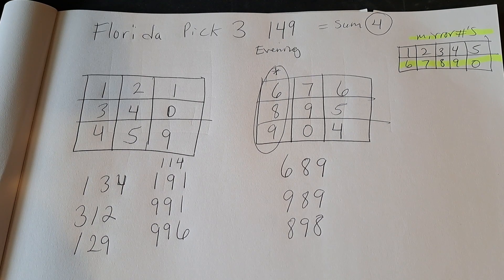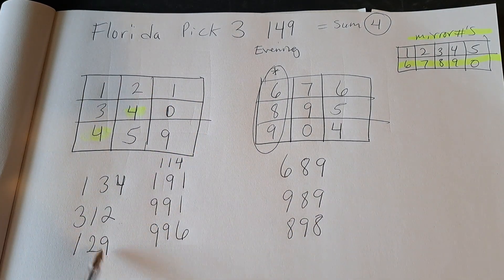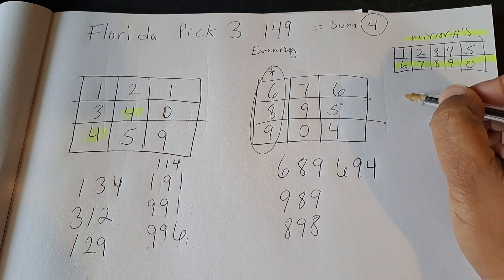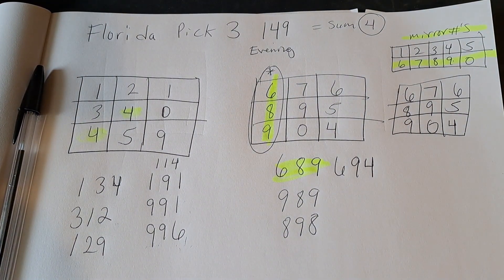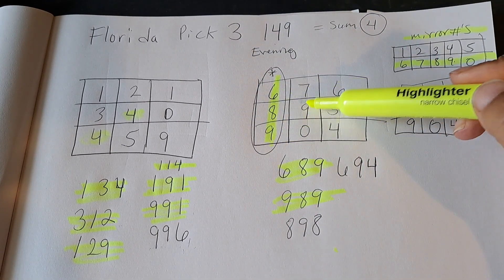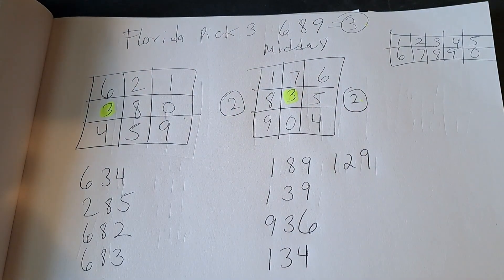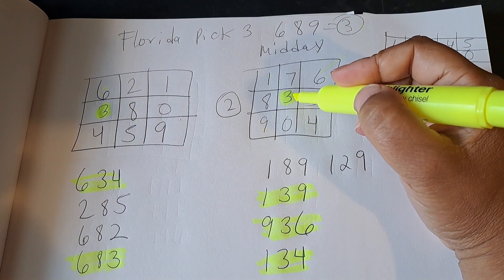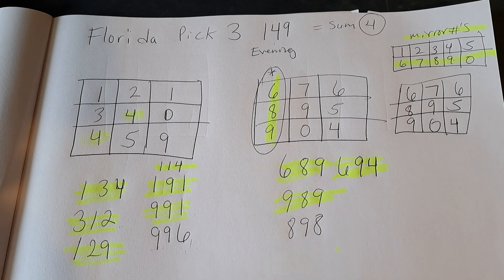💰🍀Florida Pick 3 | Tic Tac Toe Strategy | August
Potential Pick 3 lottery numbers for August.  Good for 14 days.